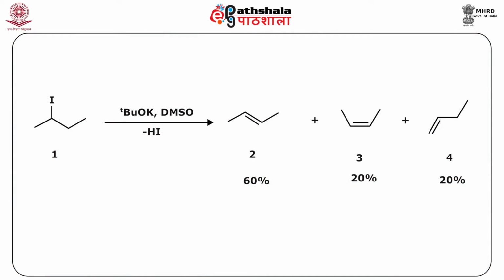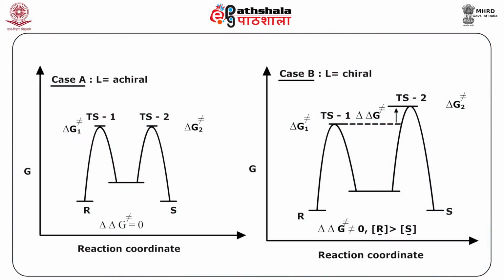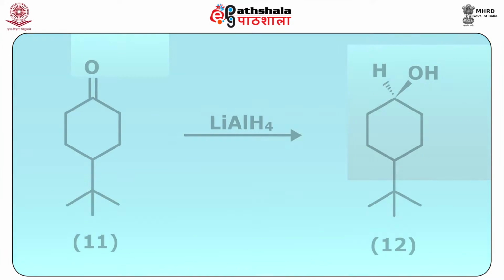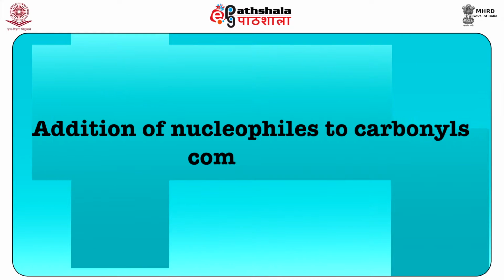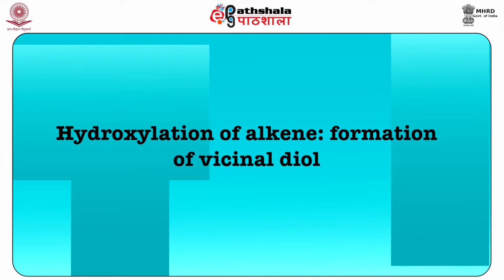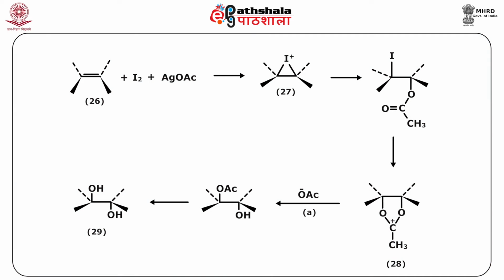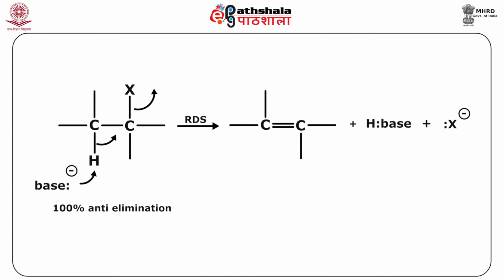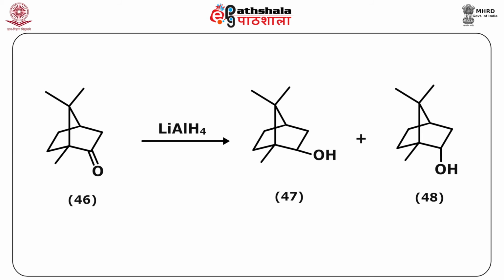Stereoselective and streospecific synthesis (CHE)